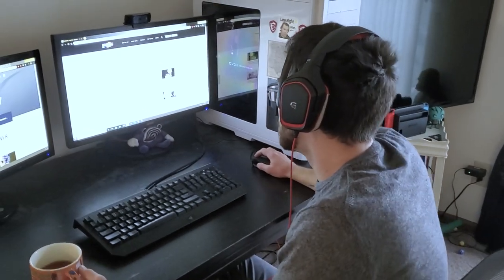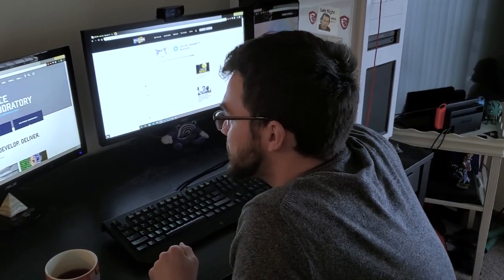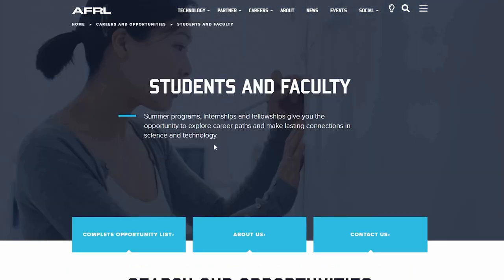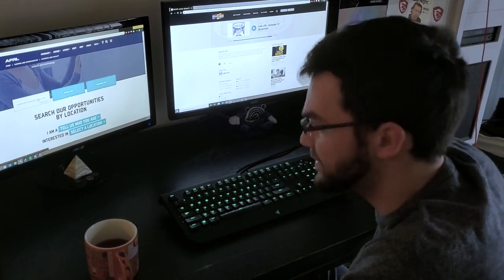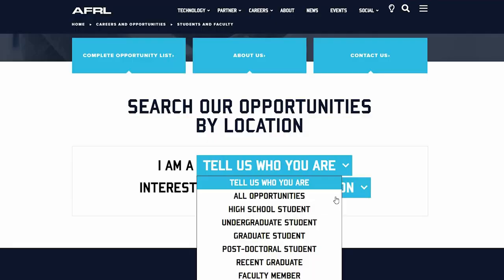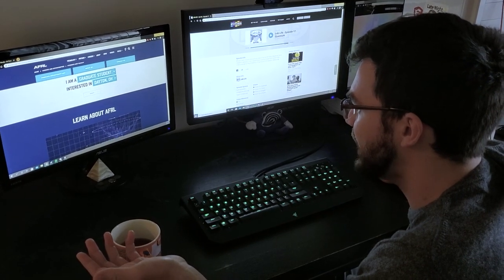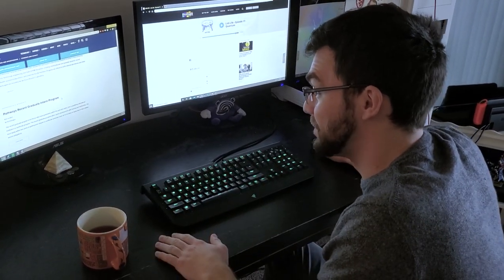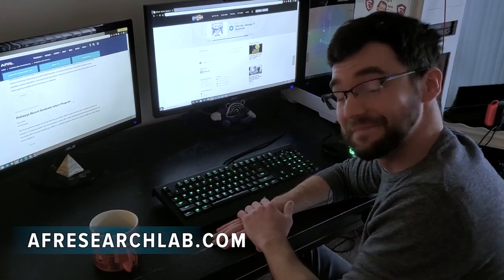AFRL Student Opportunities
Are you a student looking for a way your career field  can change the world around you? How about working with cutting edge technologies in some of the nations top labs?

Well, look no further than the AFResearchLab! In this video, we show just how easy it is for you to to work alongside top researchers today.